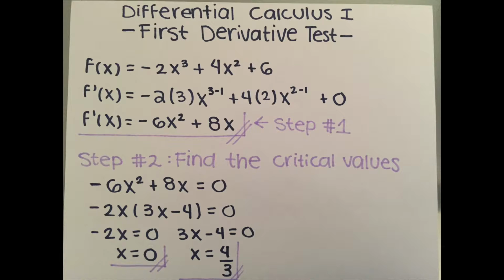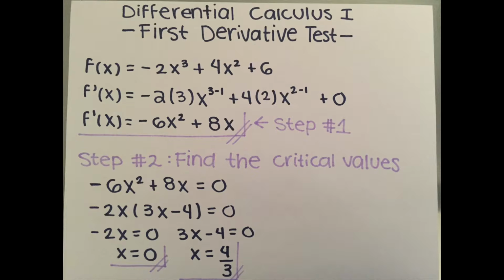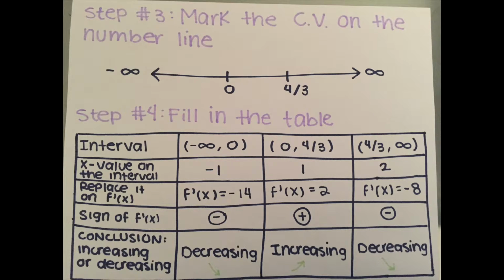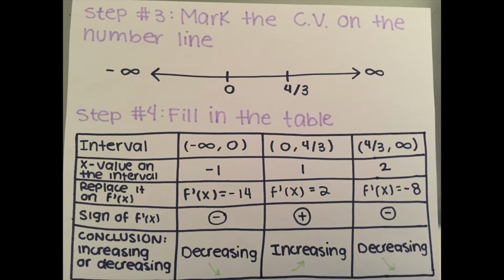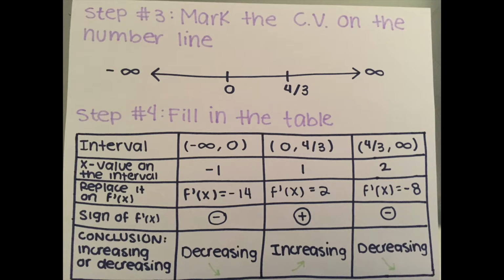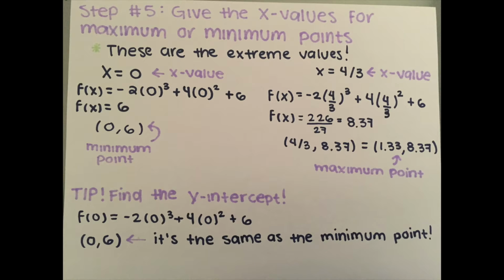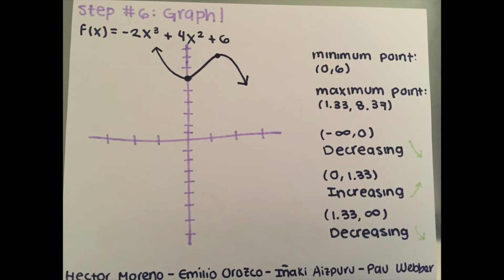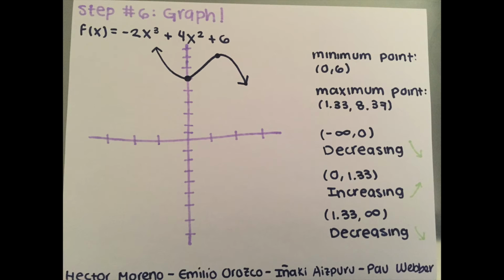Math: First Derivative Test